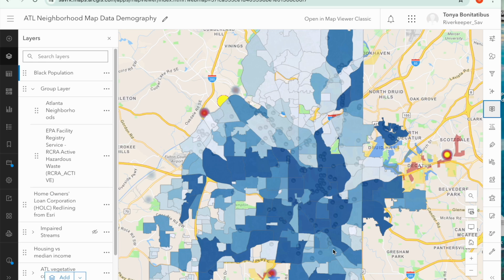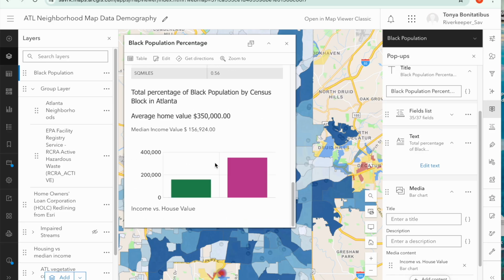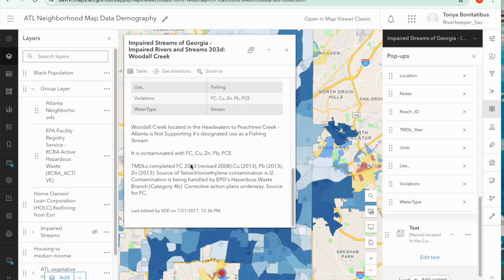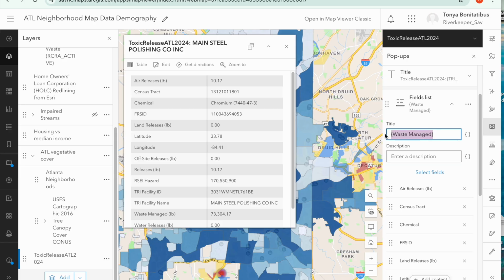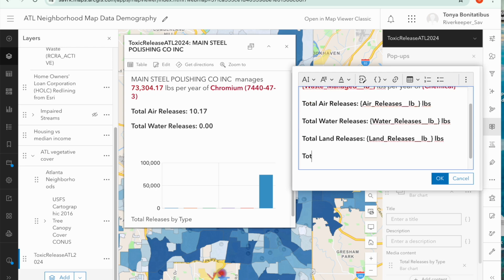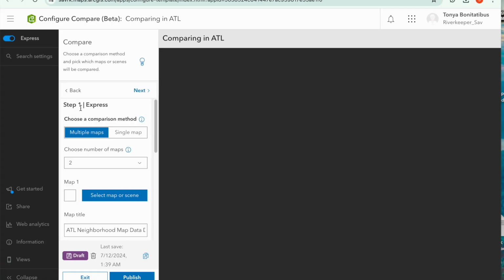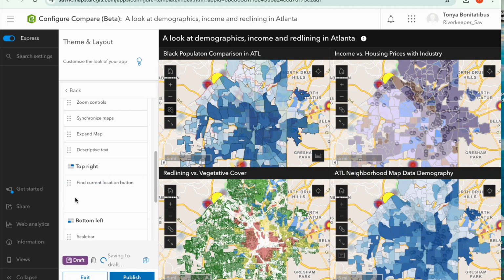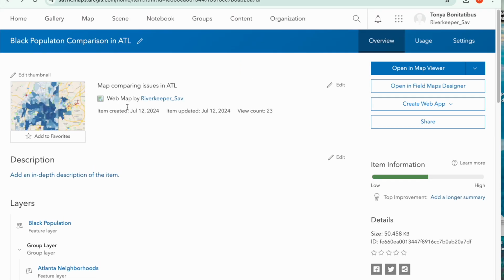13 Maps and Apps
The basics of navigating ESRI ArcGIS maps and a few of the apps offered like Storymaps.